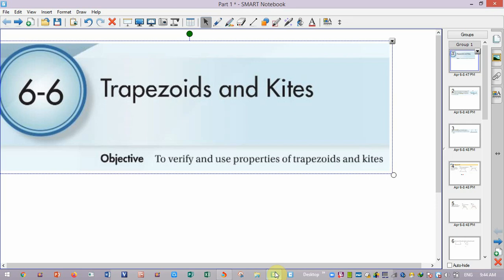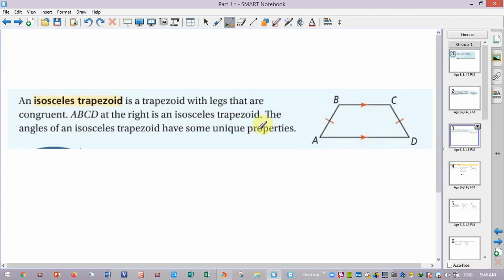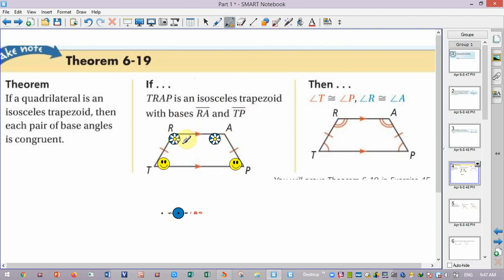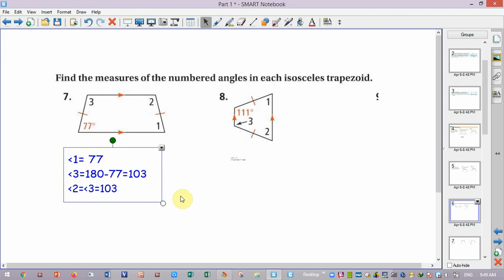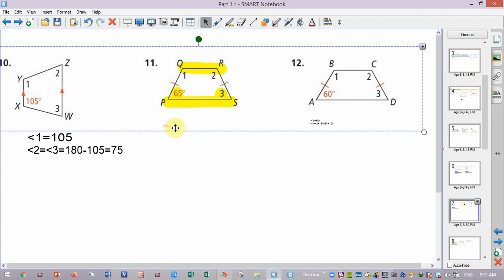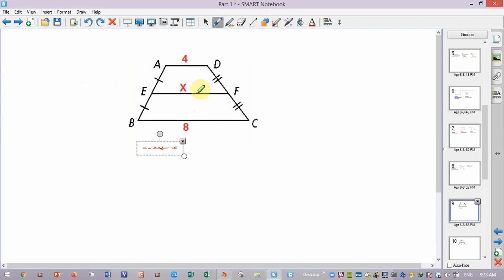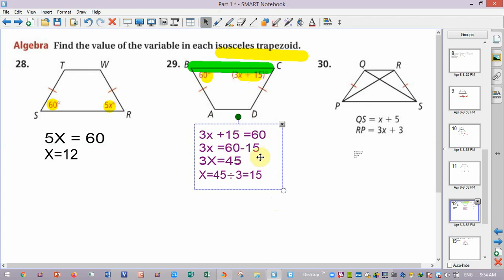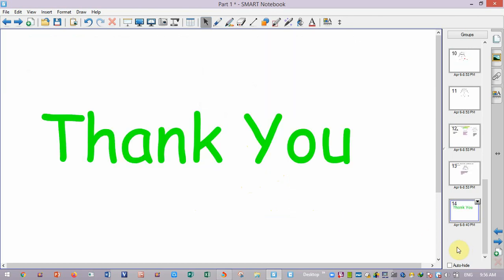_TRAPEZOIDS_L(6- 6) PART 1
GEOMETRY_GR 7